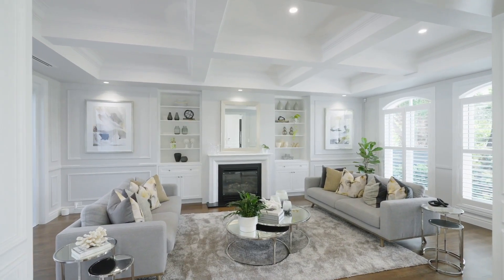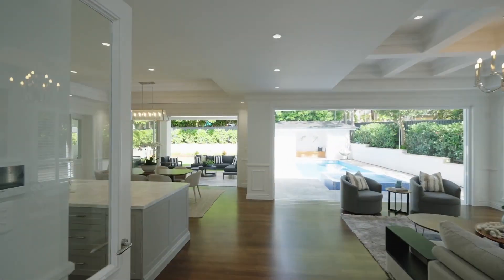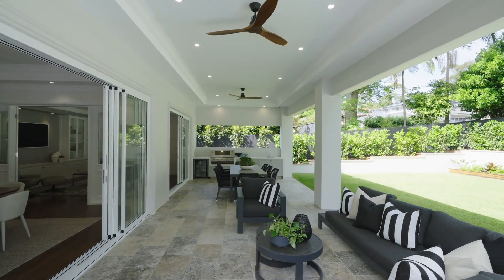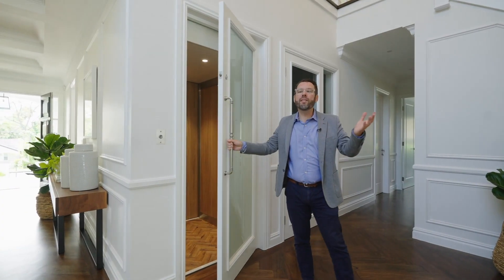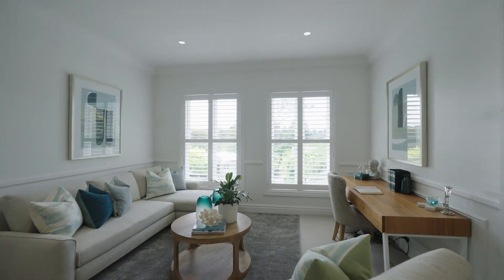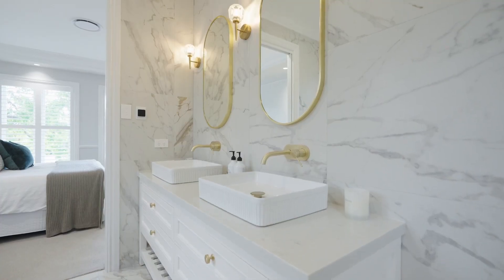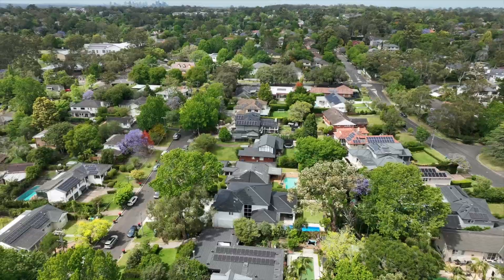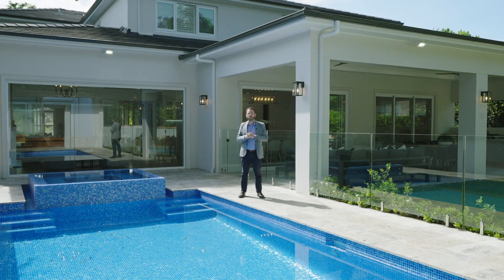High-end bespoke luxury, one of the area's finest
James Levy presents 12 Romney Road, St Ives